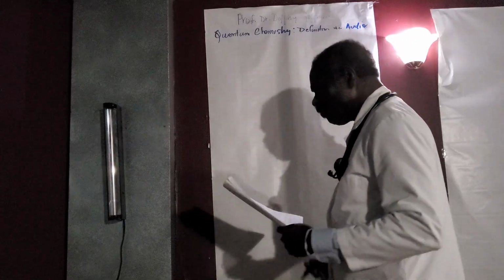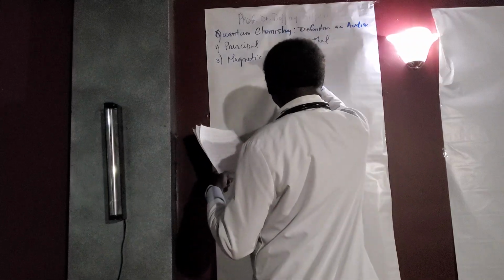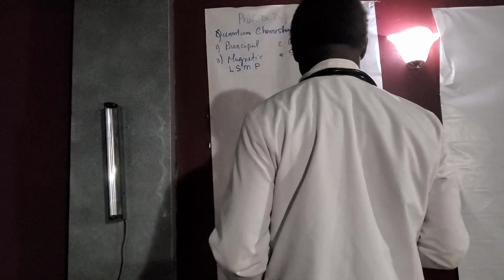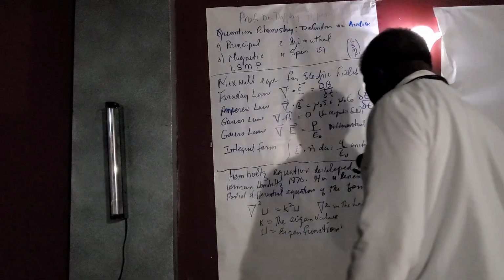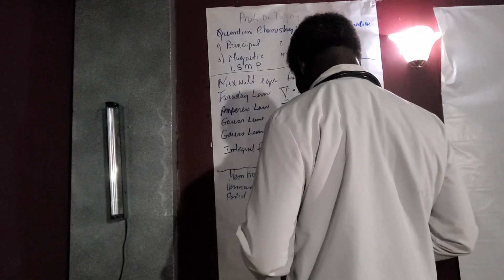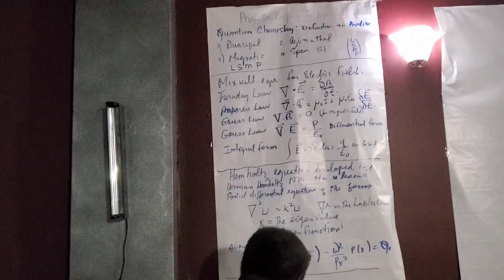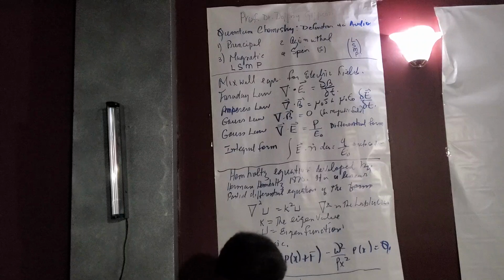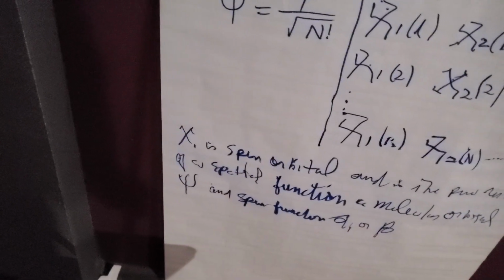Quantum Chemistry, Maxwell Laws;++Gauss laws, Ampere Law,Hemholtz equ Prof Dr Dolphy Gilpin Chairman